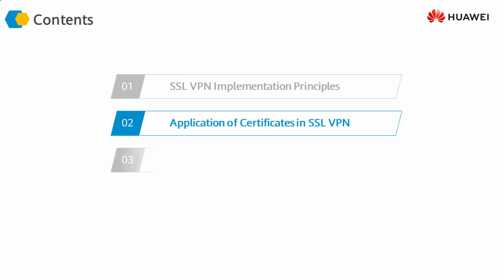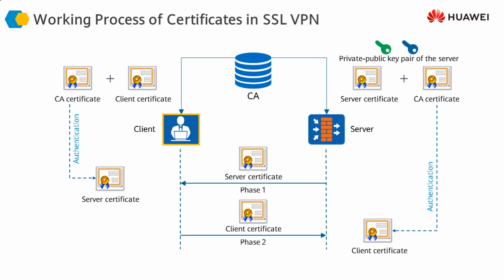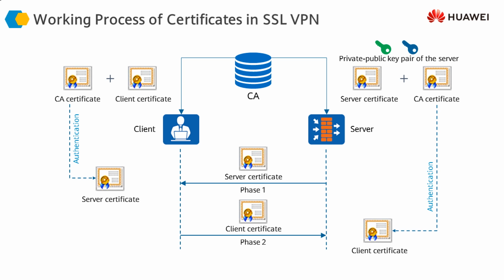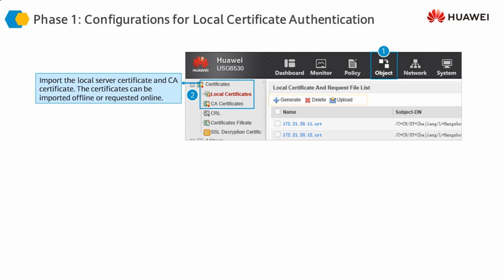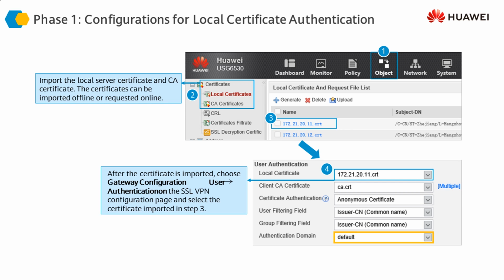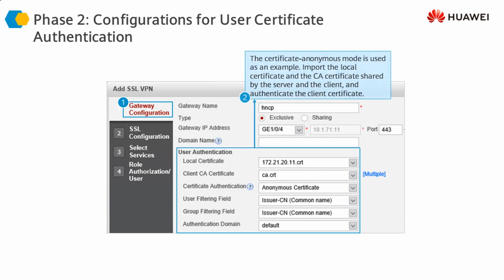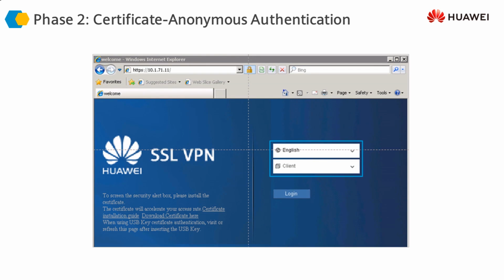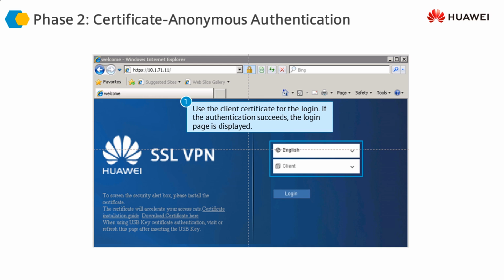29 SSL VPN Application Scenario Analysis | SSL VPN Technology and Application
SSL VPN Application Scenario Analysis | SSL VPN Technology and Application